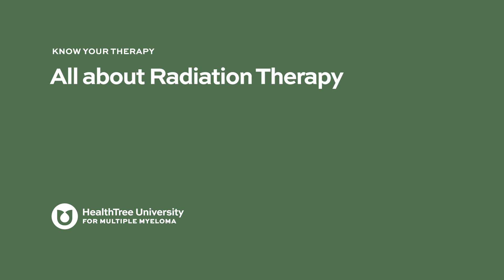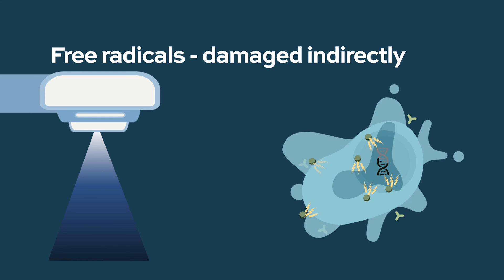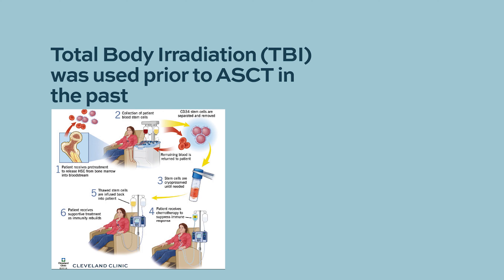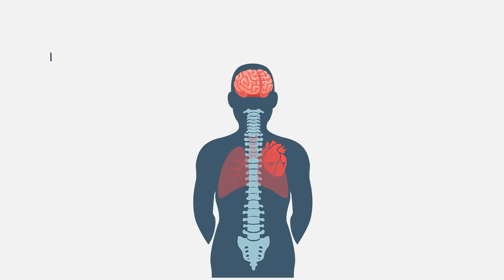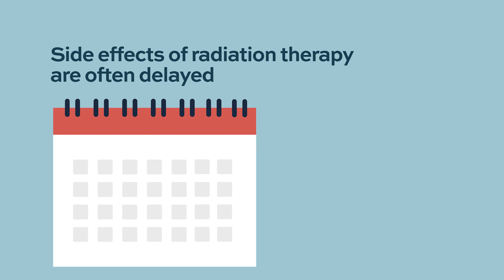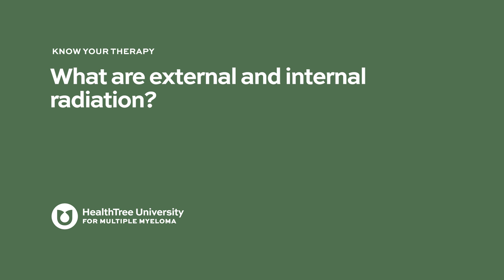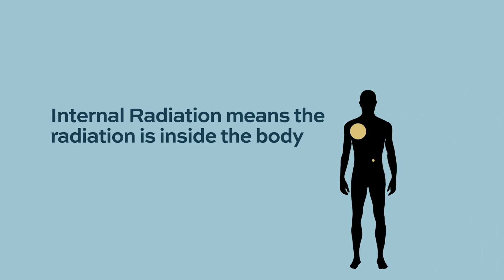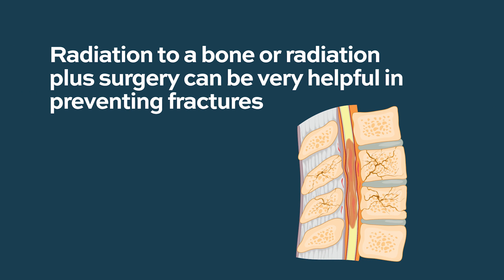All About Radiation Therapy